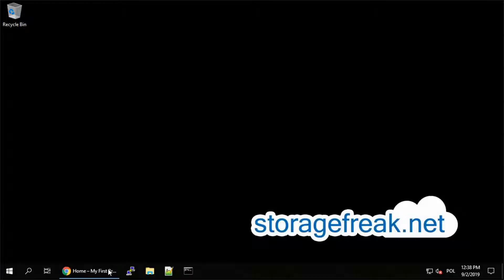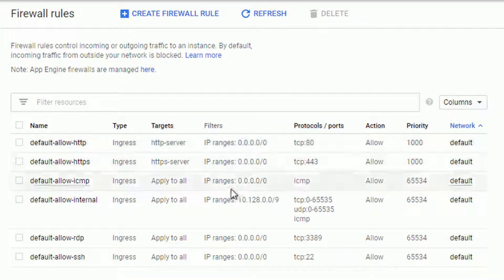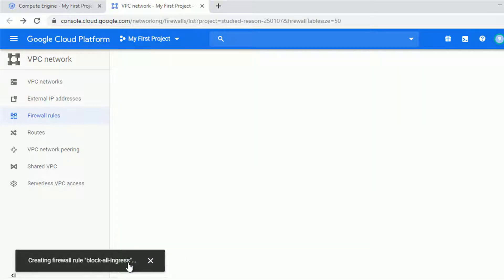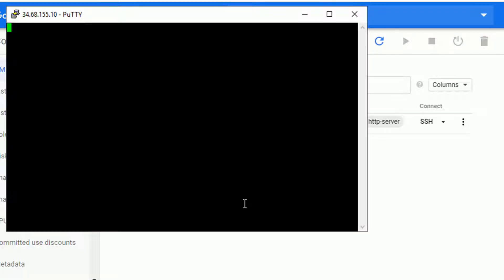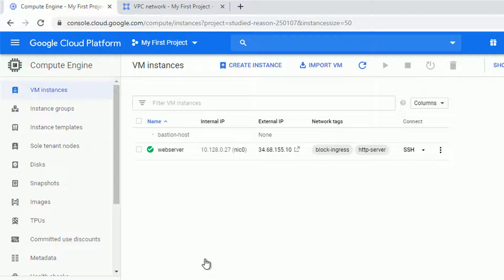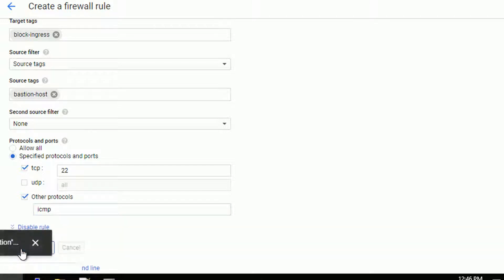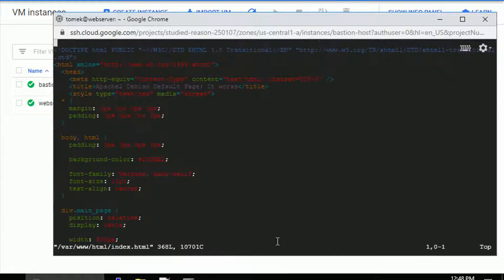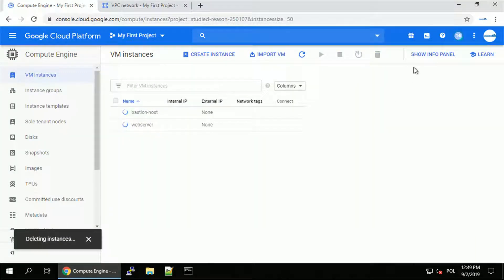Firewall Rules in GCP - building a Bastion Host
In this tutorial I will create a webserver, block all access to it, besides TCP/80 (for HTTP requests), and test the connectivity. Later on, I will create a 'Bastion host', that will be my stepping stone, to manage my webserver via SSH. Although this is a simple example, it demonstrate how you can use network tags, to manage even hundreds of Compute Instances, using just few Firewall Rules, that meet your requirements.
Please remember this is just an example of using firewall rules. It's definitely not a best practice to block icmp (PING) requests to your webservers. I did it only because it's simple to test and easy to notice.

Also, Bastion Host in, usually, is a server with Internet Access, that serve as a gateway to Your secured, internal environment. In my simple example the "secured environment" was a webserver, that still had port 80 (HTTP) opened for outside.